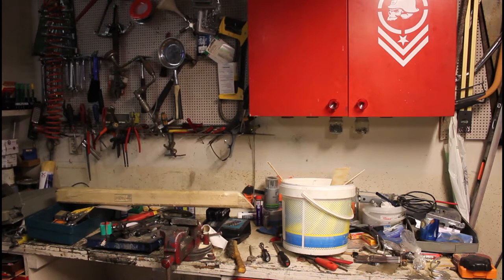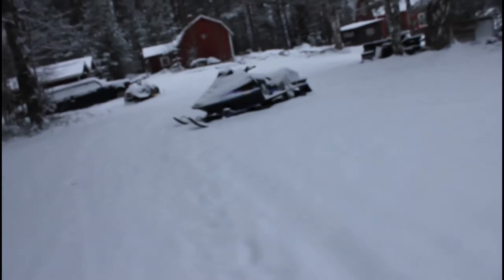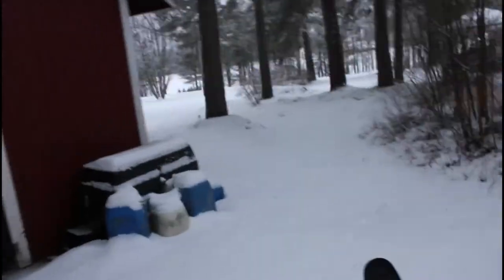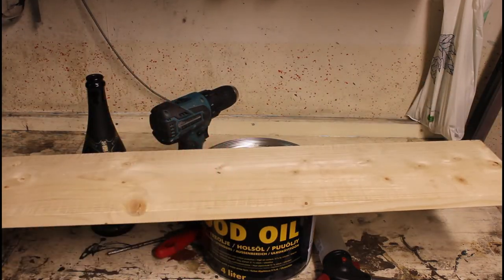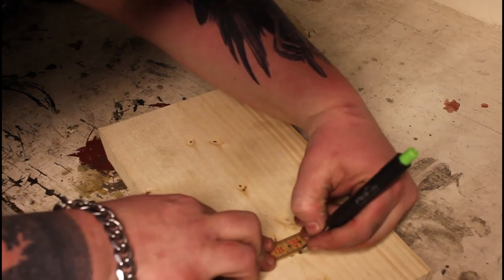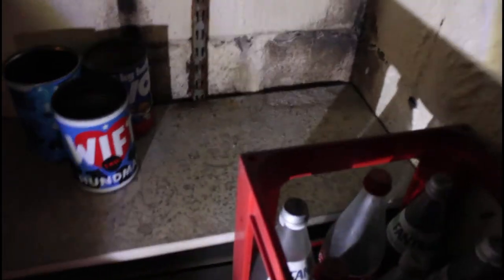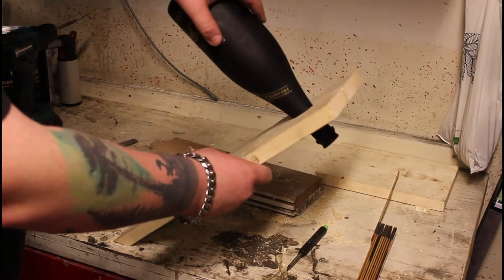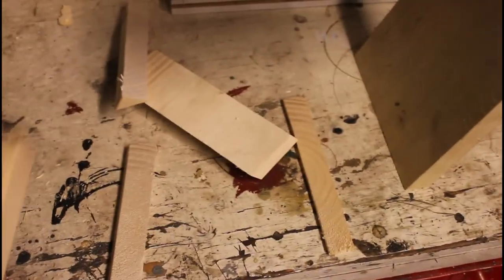Crafting Swede Messing Around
In this video Im cleaning my workbench, drive some snowmobile and crafting a "flotaing winebottle holder".